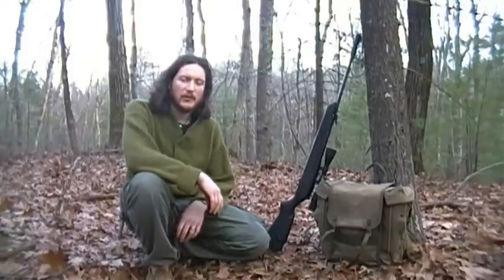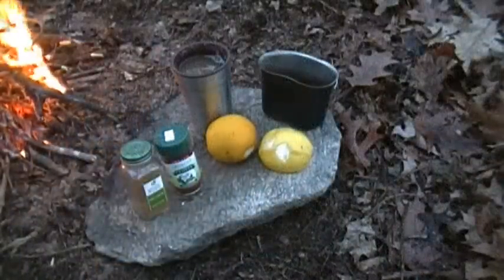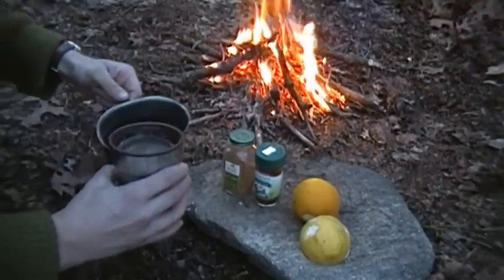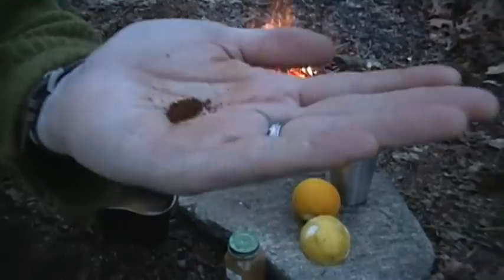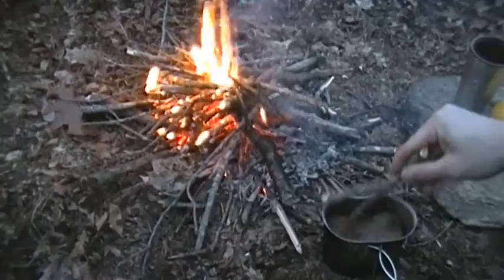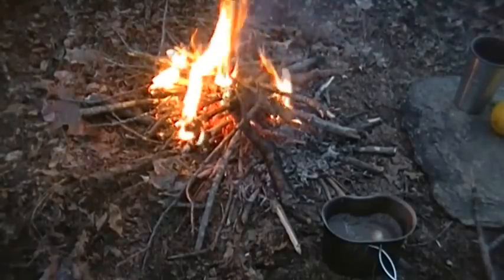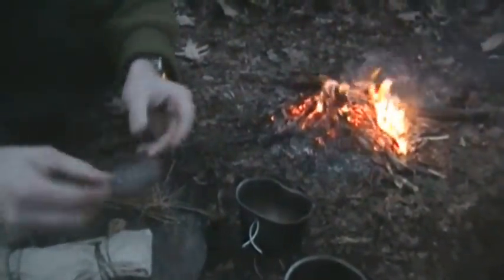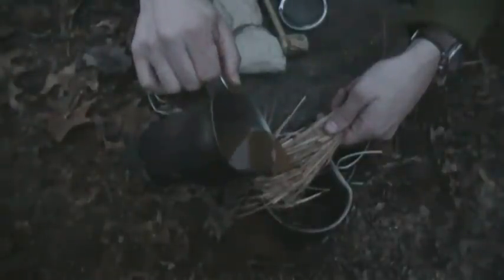Making Apple Cider in the Woods